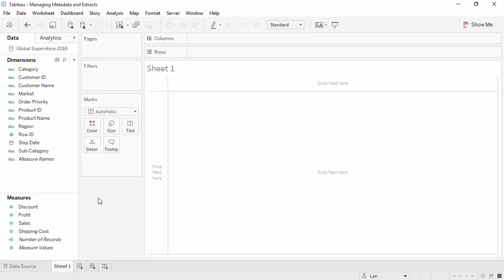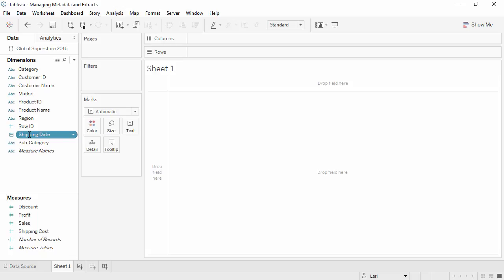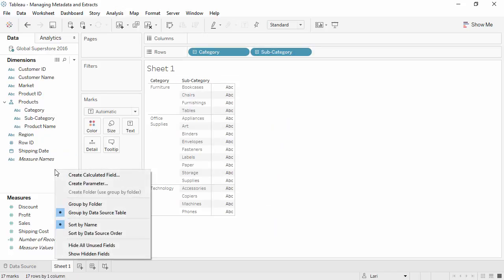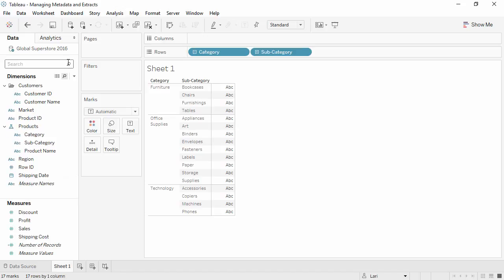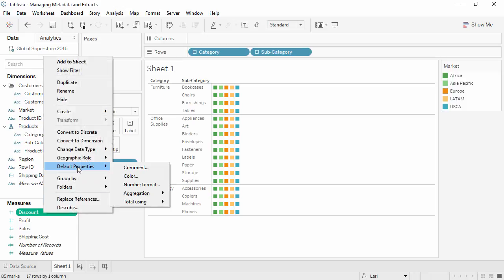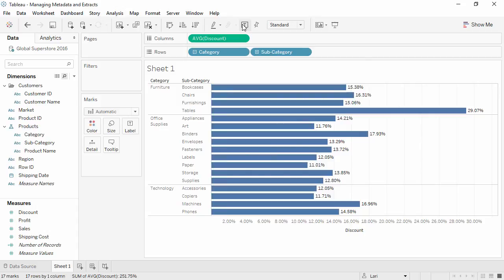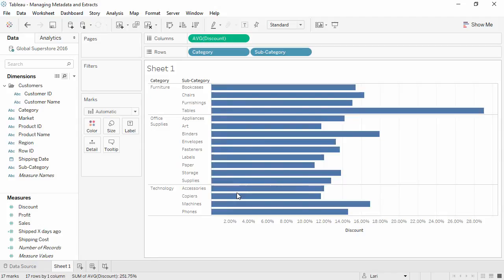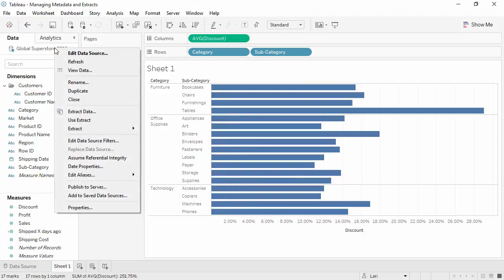Tableau Tutorial for everyone- managig metadata